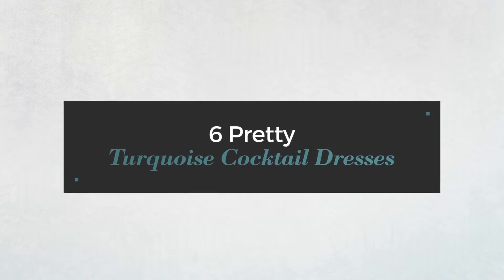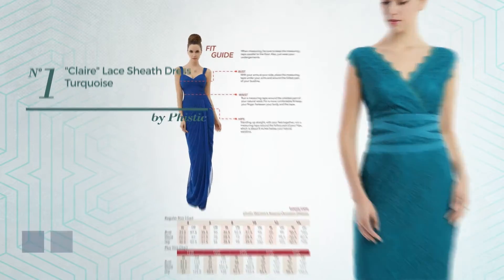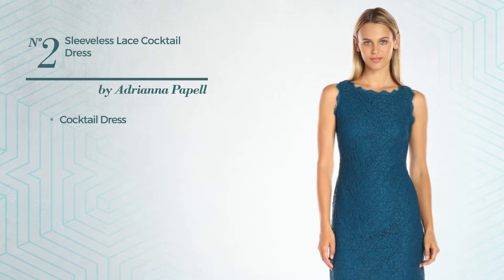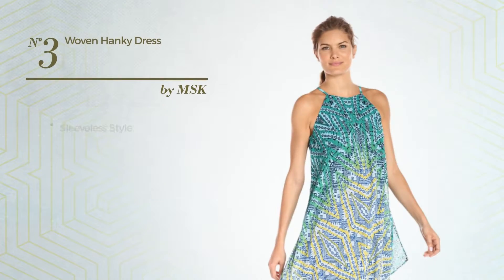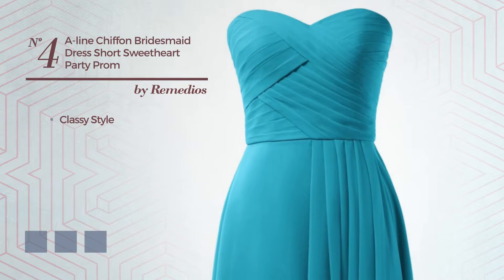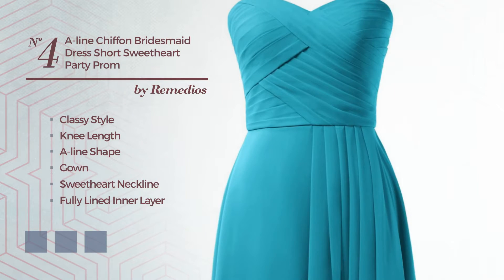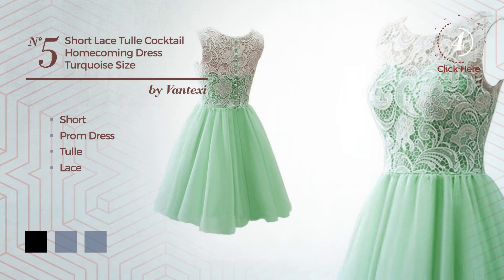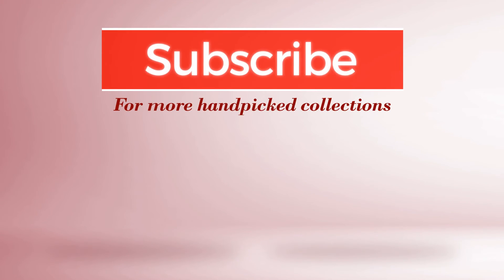6 Pretty Turquoise Cocktail Dresses Amazon Fashion Collection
6 Pretty Turquoise Cocktail Dresses Amazon Fashion Collection

Shop for Pretty Turquoise Cocktail Dresses Collection on Amazon Fashion
Phistic Women's "Claire" Lace Sheath Dress Turquoise 6

Adrianna Papell Women's Sleeveless Lace Cocktail Dress, Deep Turquoise, 6

MSK Women's Woven Hanky Dress, Citron Turquoise, 10

Remedios A Line Chiffon Bridesmaid Dress Short Sweetheart Party Prom Gown,...

Vantexi Women's Short Lace Tulle Cocktail Homecoming Dress Turquoise Size 6

KOH KOH Plus Size Womens Floral Short Sleeve Cocktail Sexy Knee Length Cotton...

Try also